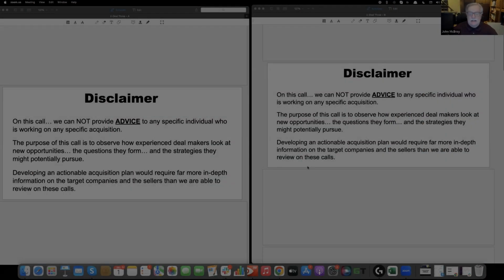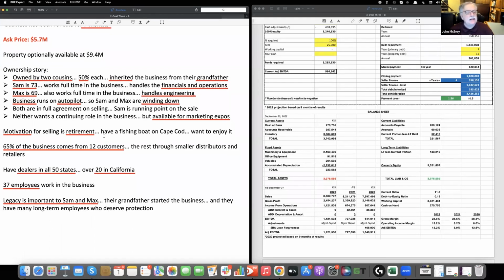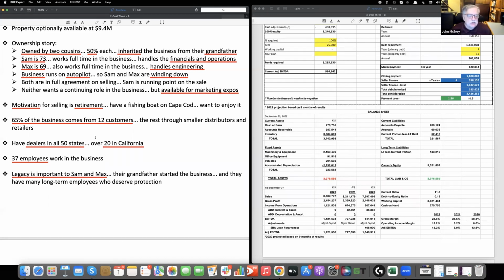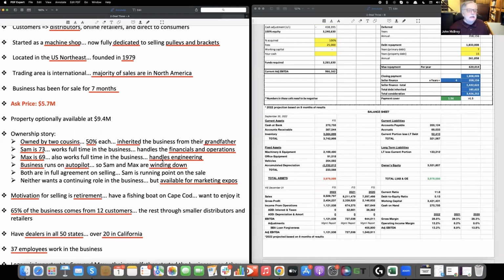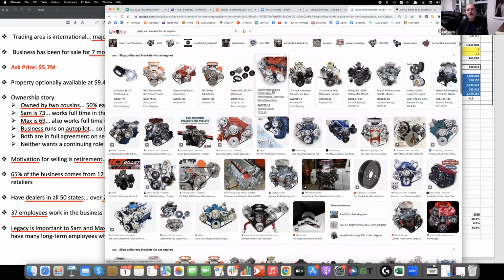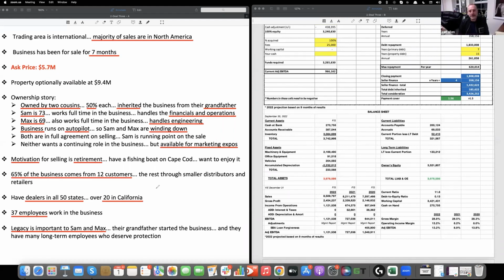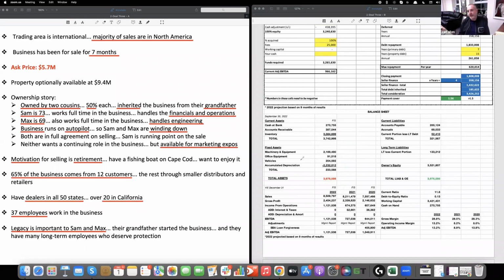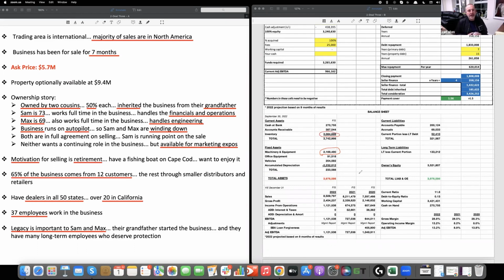Dealmaking 101: Performance Cars Business Deal Deep Dive Analysis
Hey, it's Carl Allen here! 🚦 Back with another Red Light/Green Light session, diving deep into a particularly intriguing deal. Ever thought about the classic cars and performance cars market? It's stable, usually not price-conscious, and offers good margins. 🚗

In this review, we dissect a business in that niche. They've got a reputation, but the financials? That's where things get interesting. Numbers not lining up, balance sheet anomalies, and the big question: Would they go for audited financials? 📊

Worth it or not? Decisions aren't always black and white. Especially when we debate over up-front money versus overall earnings. Stick around as we discuss deal structure, seller psychology, and valuation intricacies. And, I promise, the more of these deal reviews you watch, the clearer these patterns become.

Growth opportunities, exit strategies, potential red flags — we break it all down. This session isn't just about this one deal. It's about understanding the art of deal-making.

Got a burning question? Or perhaps an insight from your end? Drop it in the comments. Always value your thoughts. Thanks for being part of this YouTube journey. Dive in and let's decode the deals together! 📈 Until next time, bye for now. 👋

Chapters:
0:03 Deal Reviews and Business Analysis
6:54 Analysis of Automotive Parts Business
14:02 Assessing Racing Parts Business Potential

✅ IMPORTANT LINKS:

👉 Our Flagship front end program - "10-Day Business Buying Launch" -
10-Day Business Buying Launch
👉 ‌The Investor Shift Training Bundle -
Dealmaker Wealth Society - Free Training

✅  About Carl Allen:

Carl Allen is the founder and CEO of Dealmaker Wealth Society. Carl is an entrepreneur, investor, and corporate dealmaker with almost three decades of experience. Carl has worked on transactions worth over $48 billion, which includes over 330 acquisitions and sales. For almost three decades, Carl has analyzed thousands of businesses, big and small, in 17 different countries and across nearly every business sector.

Carl’s reputation as an investor and corporate dealmaker has led him to advise some of the world’s largest corporations on investments, acquisitions, disposals, and restructuring. Carl has also assisted hundreds of business owners in raising equity and debt finance.

Through Dealmaker Wealth Society, Carl coaches and mentors our customer base of more than 11,300 entrepreneurs, investors, and business owners. All leverage acquisitions to generate cash flow, wealth creation, and impact.